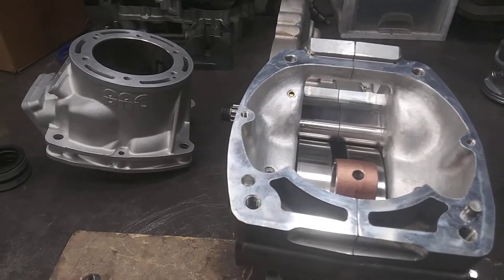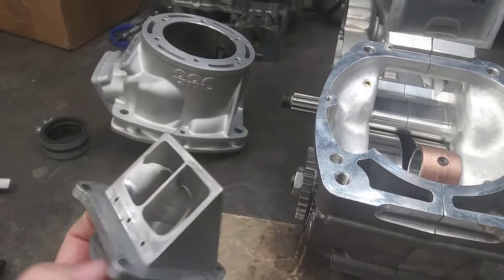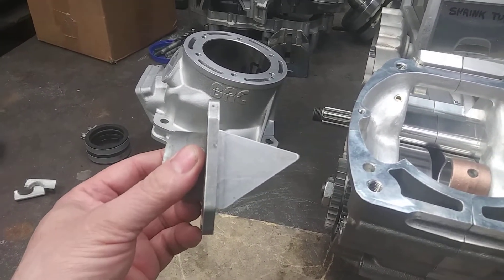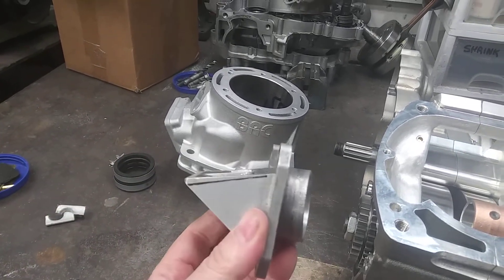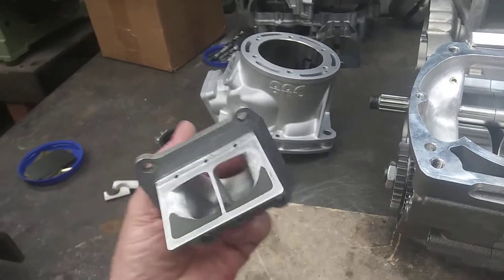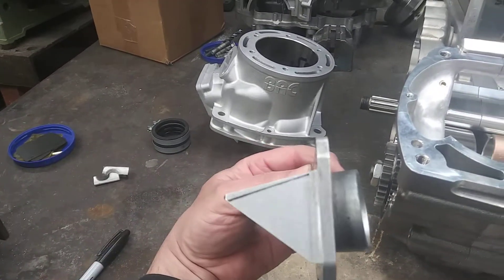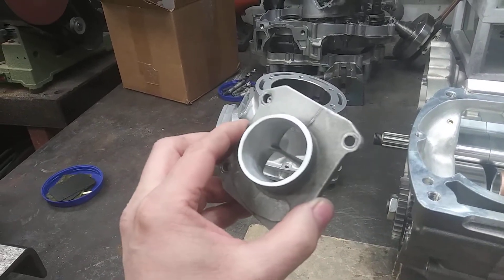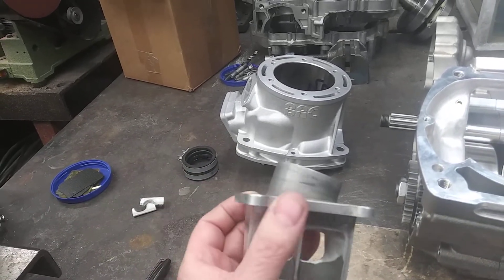ktm BRC500 rad valve plans